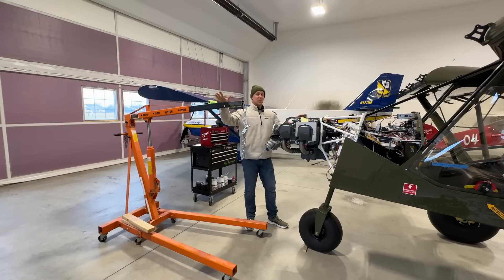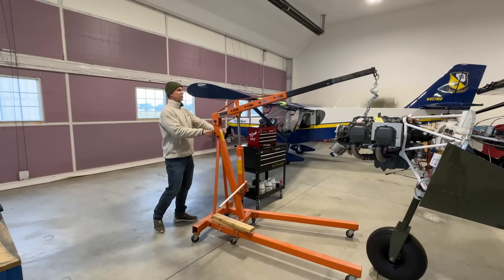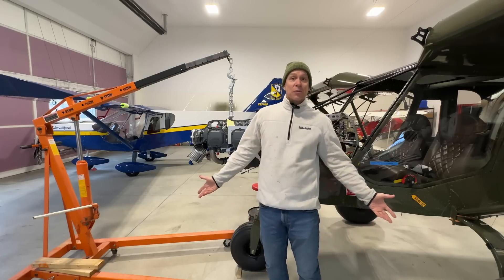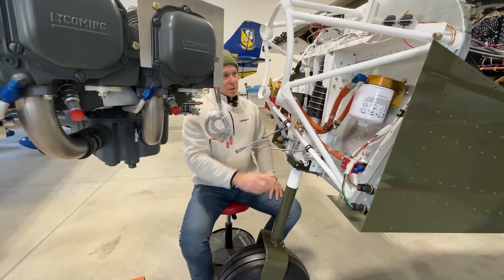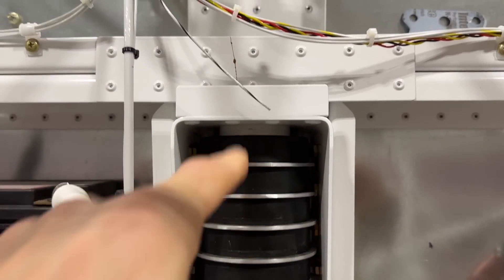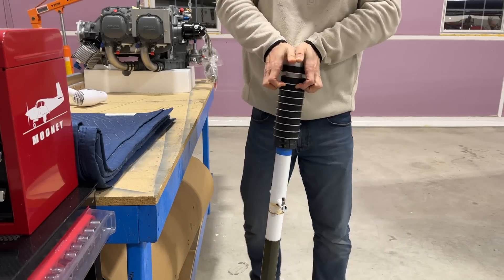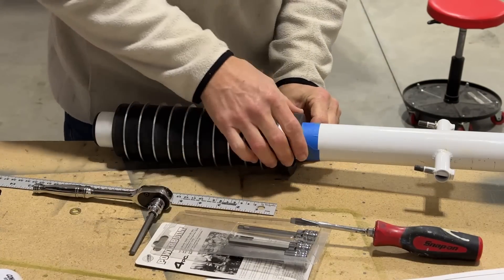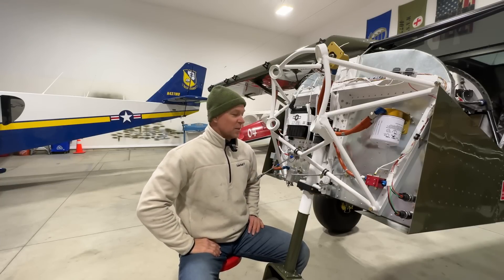Removing the Lycoming Engine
It's time to remove the engine and work on the baffles. It's also a good time to remove the nose gear and make some adjustments. Let's get er done!

Seats, Hoses, Fairings, and more!

PRODUCTS I USE AND RECOMMEND:

3M 3-step Polishing
iPhone Mount